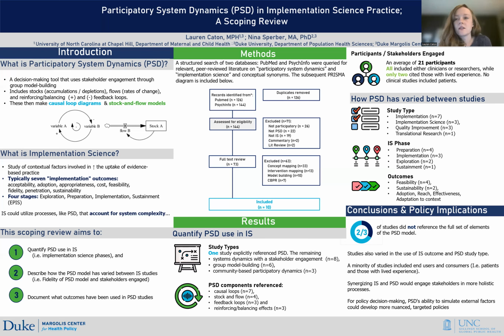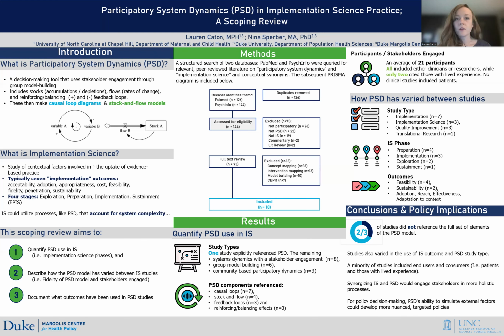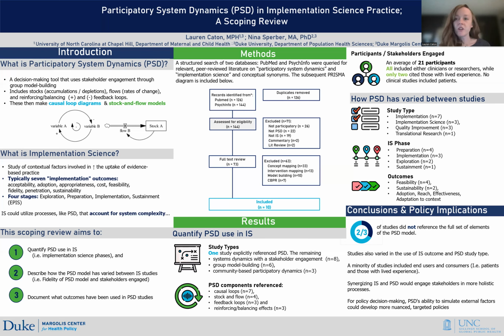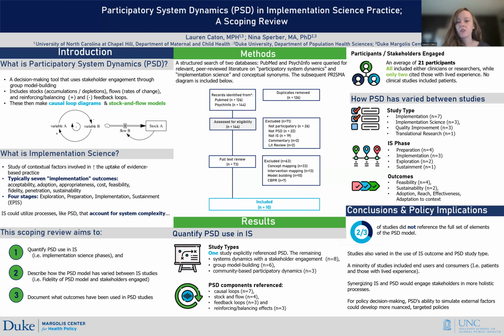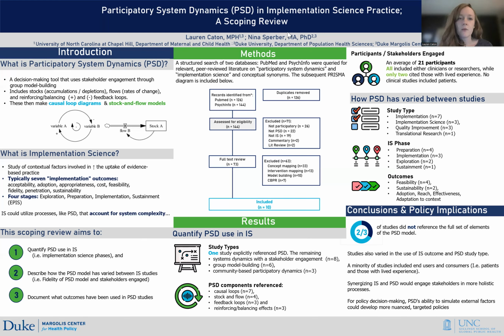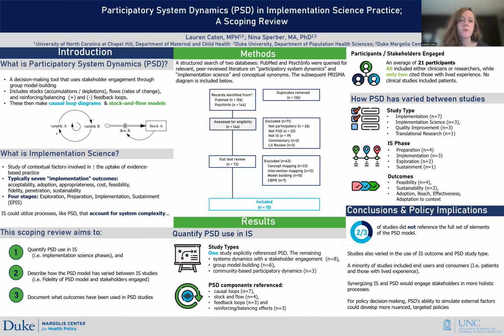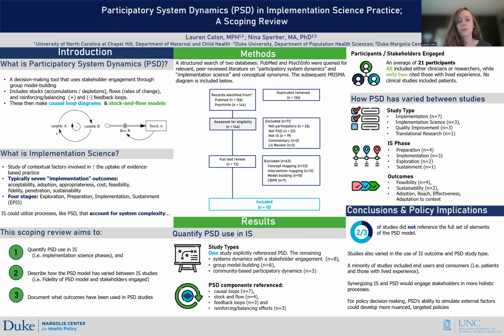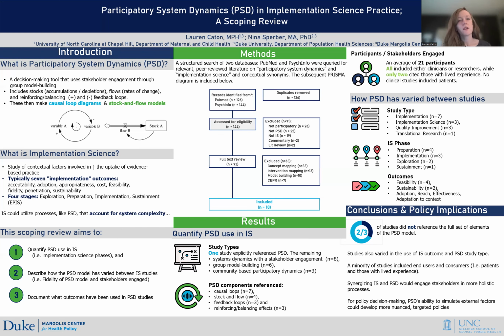Poster Presentation by Lauren Caton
Title of Work: Participatory System Dynamics (PSD) in Implementation Science Practice; A Scoping Review